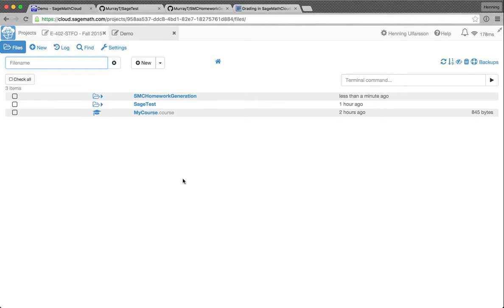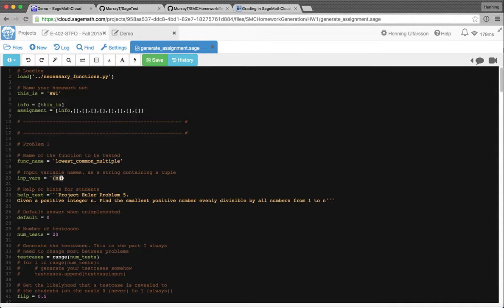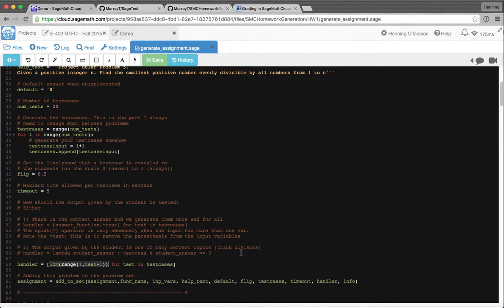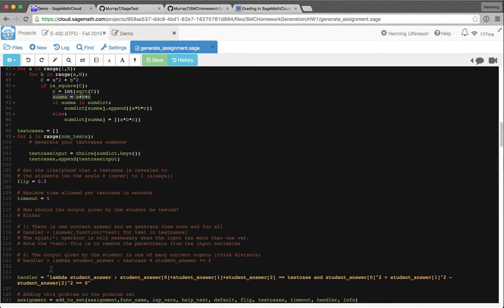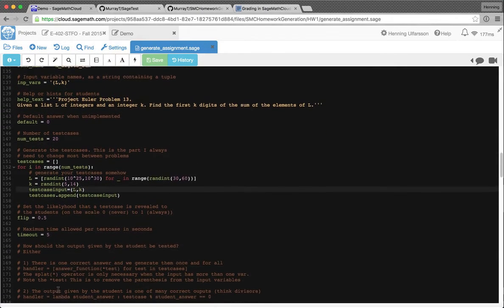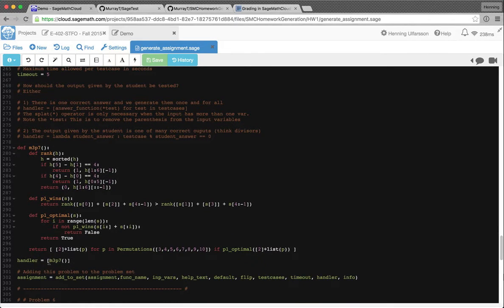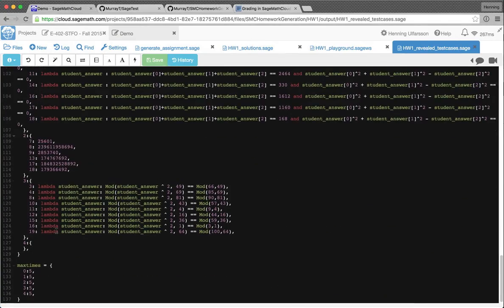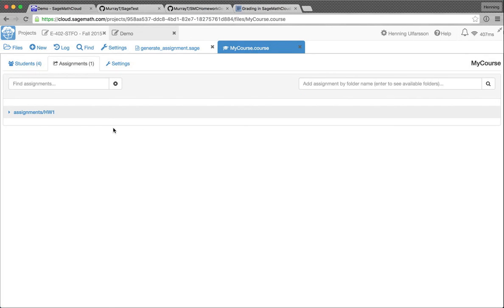Creating and grading homework in SageMathCloud Video 2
Creating an assignment